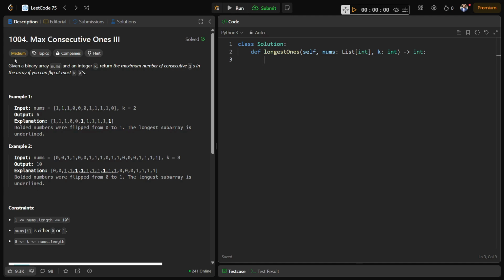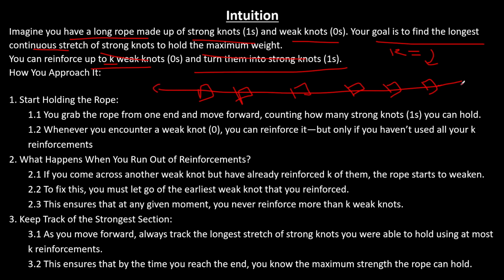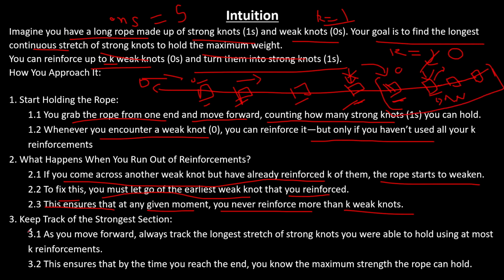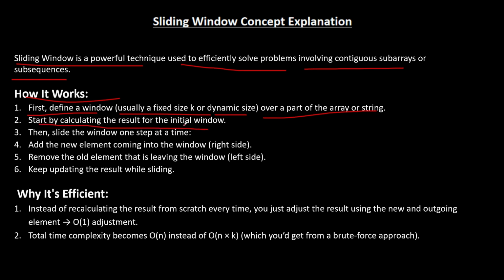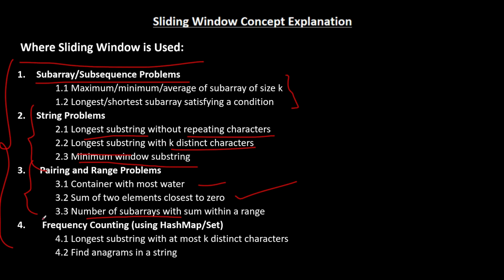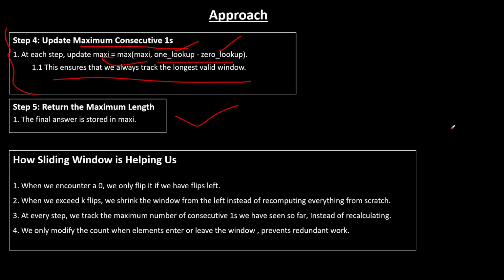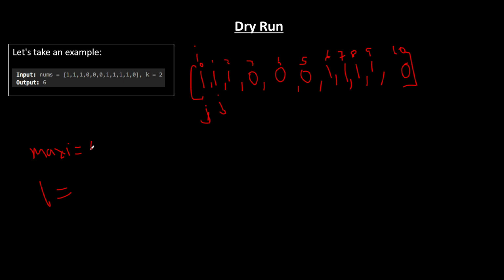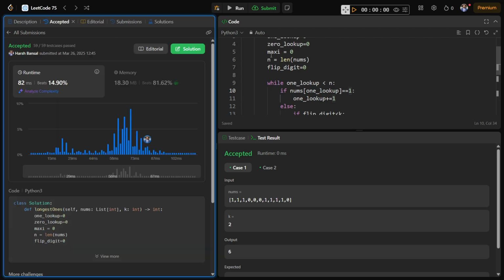16. Leetcode 75 Blind | 1004. Max Consecutive Ones III | Sliding Window | Python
timestamp
1. Start - 00:00
2. Problem Explanation - 00:22
3. I/O Explanation - 02:14
4. Intuition - 04:17
5. Sliding Window Concept Explanation - 14:22
6. Approach - 21:02
7. Code - 27:08
8. Dry Run - 30:03
9. Leetcode Solution - 33:41
10. End - 36:05